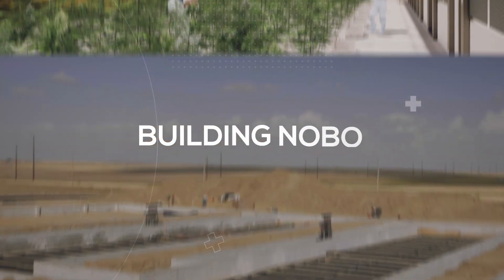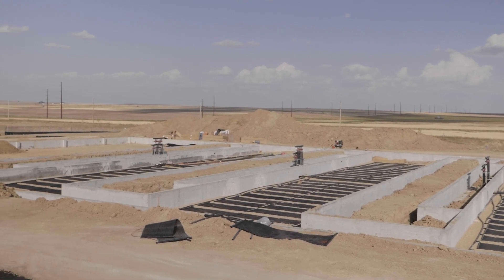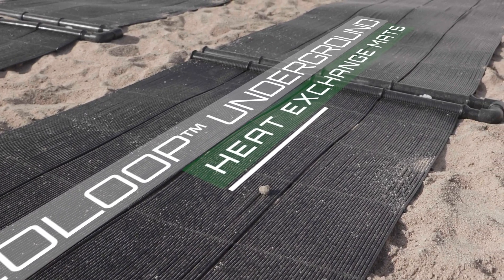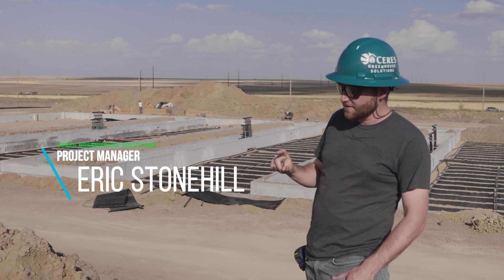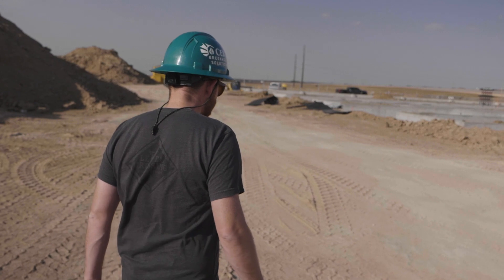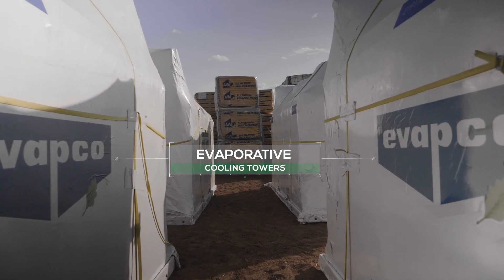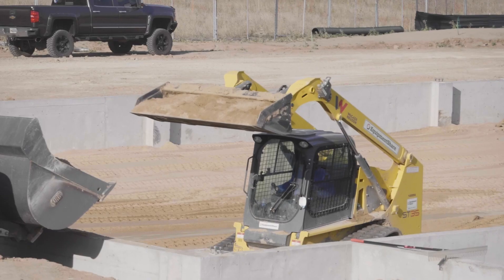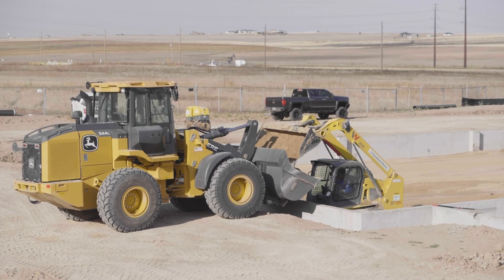Building NOBO | Episode 2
We are back at the construction site of NOBO inc.'s SunChamber™ cannabis facility being built in Denver, CO.

In this episode, we're covering the installation of the EcoLoop™, our highly energy-efficient geothermal HVACD system.

This sealed greenhouse solution will consist of one head house (9.840 sq. ft.) connected to three SunChamber™ greenhouses (4,140 sq. ft. each) by corridors on the east and west sides.

To learn more about our SunChamber™ design, visit our

To learn more about the EcoLoop™, our geothermal HVACD system,